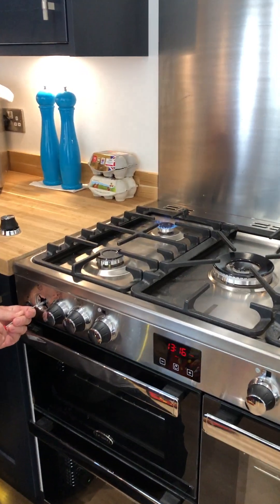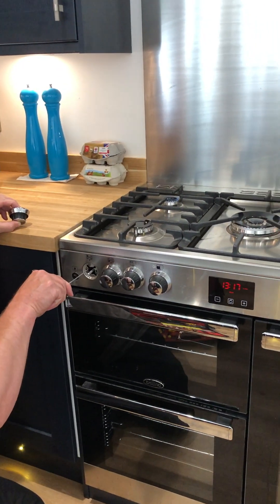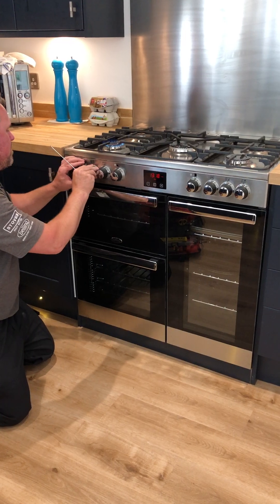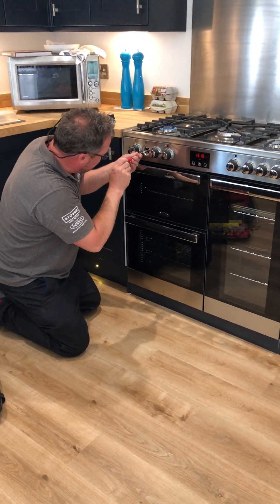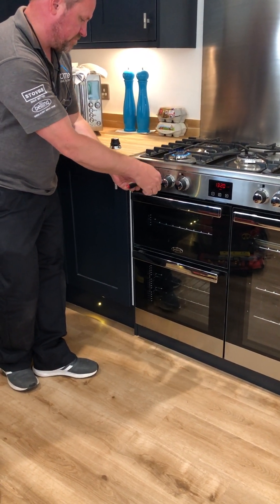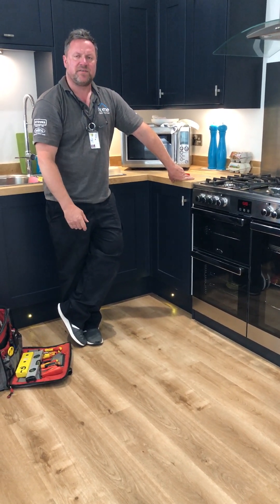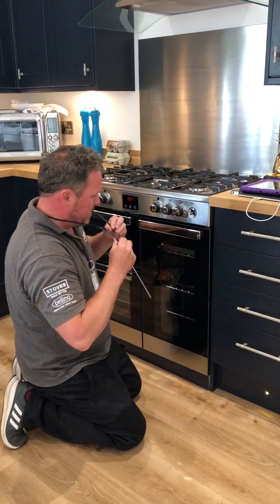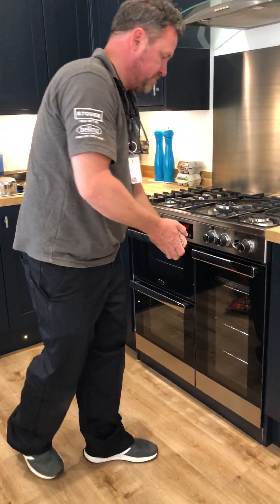Belling Range Engineer #2